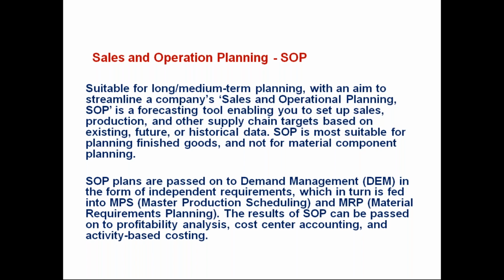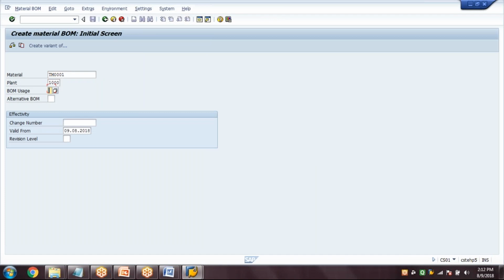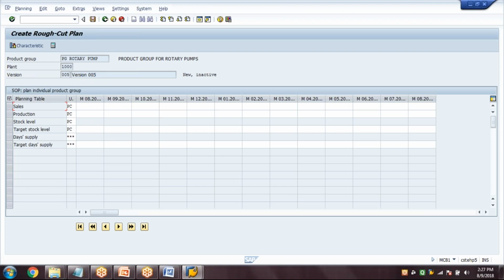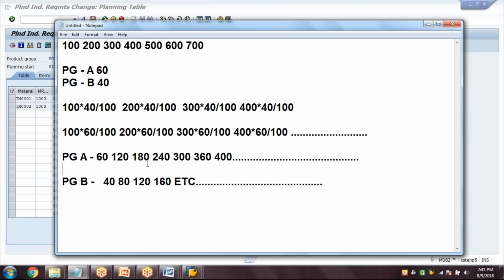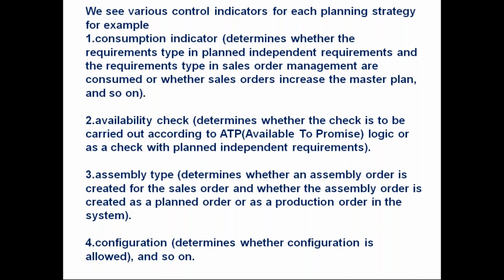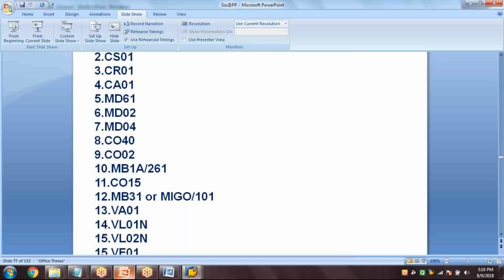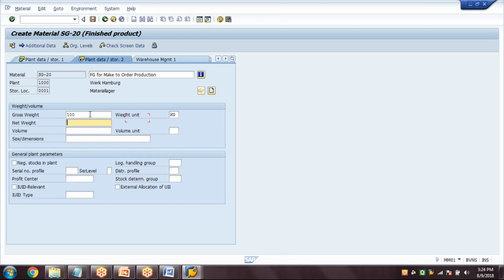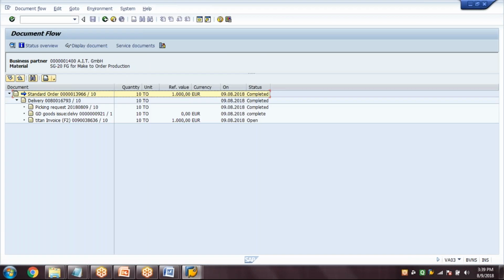Sales and Operations Planning (SOP) | SAP PP Training | SAP PP Tutorial | SAP PP Course | Uplatz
| This video covers the Sales and Operations Planning (SOP) topic as part of the SAP PP Training by Uplatz. This course will provide a solid understanding of what a supply chain is all about.

In this Sales and Operations Planning (SOP) | SAP PP Training | SAP PP Tutorial | SAP PP Course, we will explore the integral role of SOP in aligning production plans with sales forecasts. SOP is a crucial process that helps organizations synchronize their manufacturing and procurement schedules with market demand. During the session, we will delve into detailed methods such as the MRP area plan and the planning disparity list, which are essential for optimizing production efficiency. Understanding these processes will enable planners to effectively manage resources, minimize inventory costs, and meet customer demands with precision.

The tutorial on Sales and Operations Planning (SOP) | SAP PP Training | SAP PP Tutorial | SAP PP Course provides practical insights into the application of SOP in real-world scenarios. We’ll cover how to navigate various SAP PP transactions, including entering product groups and analyzing planned orders. The goal is to equip you with the skills to streamline your production planning process and make data-driven decisions. By mastering these techniques, you’ll enhance your ability to manage production schedules and improve overall supply chain effectiveness.

Production Planning is the process of aligning demand with manufacturing capacity to create production and procurement schedules for finished products and component materials.
SAP Production Planning tracks and makes a record of the manufacturing process flows, for example, the planned and actual costs. Also, goods movements from the conversion of raw material to semi-finished goods.

SAP PP is fully integrated with the other SAP modules: SD, MM, QM, FICO & PM.
•    Anyone interested in learning SAP customizing
•    Anyone interested in learning SAP PP Production Planning
•    Anyone wanting to get his own access to an SAP System
•    Anyone interested in understanding how to solve business challenges by using SAP

Course Structure:
1. SAP Overview
•    my SAP Business Suite
•    PP Overview
2. Master Data
•    Organizational Overview
•    Material Master
•    Bills of Material
•    Work center
•    Routings
3. Sales and Operations Planning
•    Sales Operations Planning
•    Basics
•    Standard SOP
•    Flexible Planning
4. Demand Management
•    Overview of Demand
•    Management
•    Make to Stock versus Make to Order
•    Make to Stock Planning Strategies
•    Make to Order Planning Strategies
•    Settings and Customizing
5. Material Requirement Planning (MRP)
•    Concept of Material
6. Requirements Planning
•    The technical process of the MRP run
•    Prerequisites for Running MRP
•    Methods for Executing planning run
•    Factors influencing the MRP run
•    Stock requirements list and MRP list
•    Analyzing MRP results
7. Production Orders Execution
•    Production Order Creation
•    Availability Check
•    Production Order Release
•    Capacity Planning
•    Scheduling
•    Production Order Printing
•    Goods Issue of components
•    Confirmations
•    Goods Receipt
•    Product Costing & Settlement
8. Repetitive Manufacturing
•    Master Data
•    Planning (line loading)
•    Material Staging
•    Backflush and Receipts
•    Evaluations